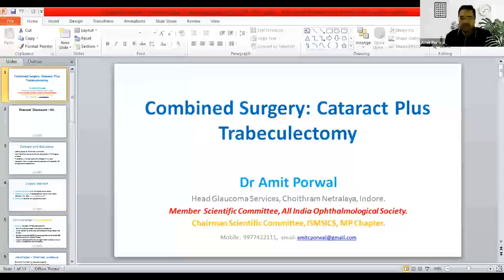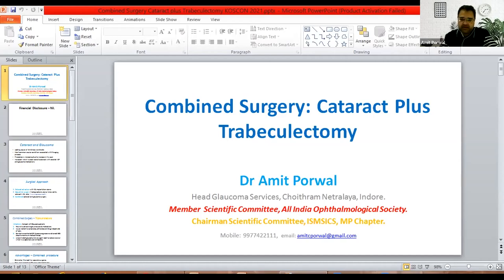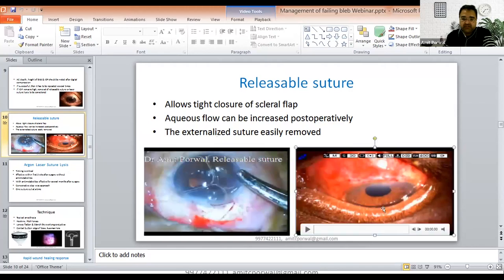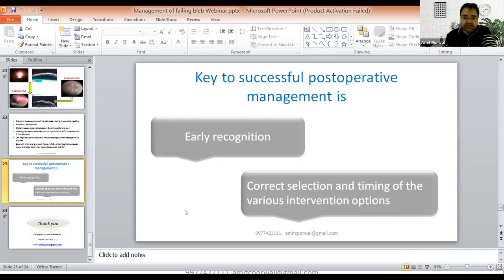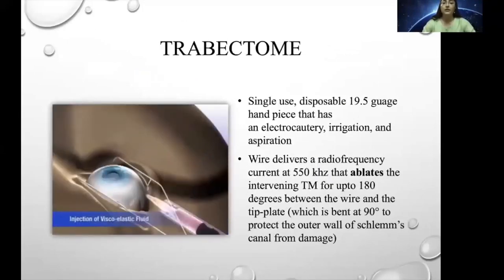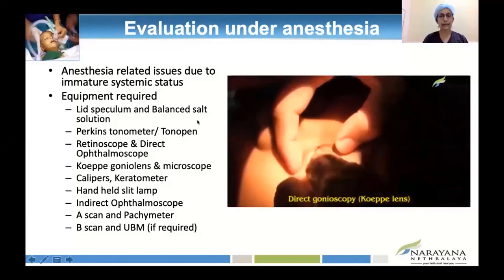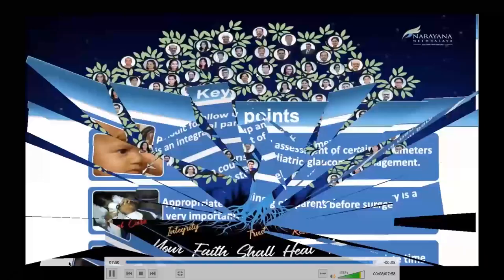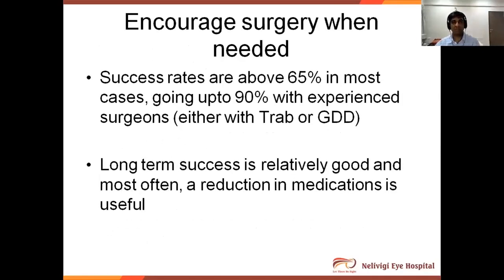DAY 2 HALL C SESSION 2 GLAUCOMA SURGERIES